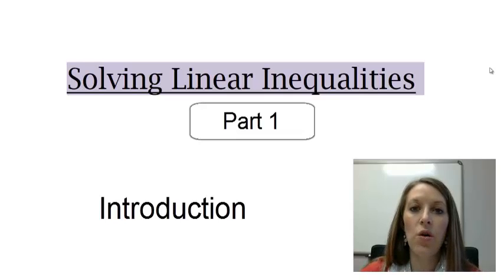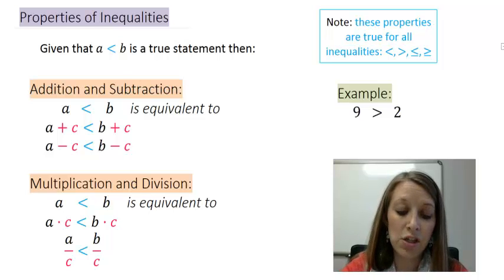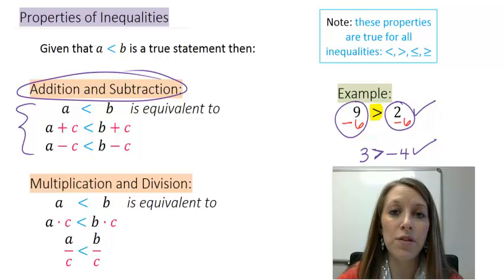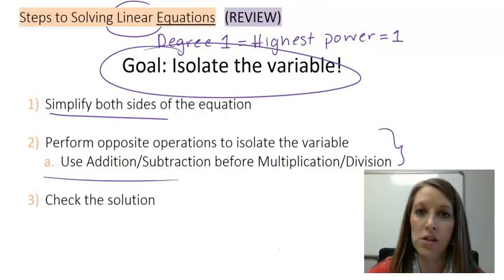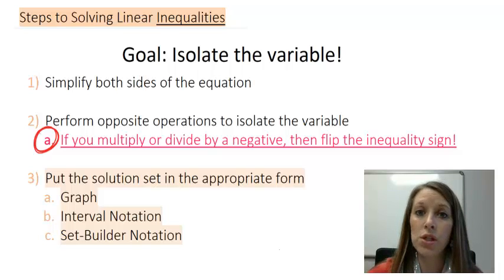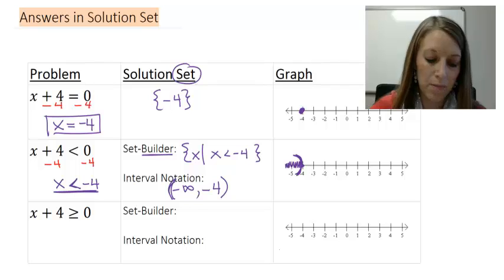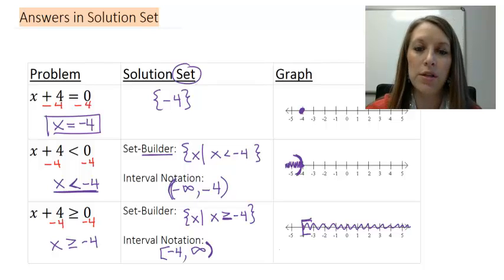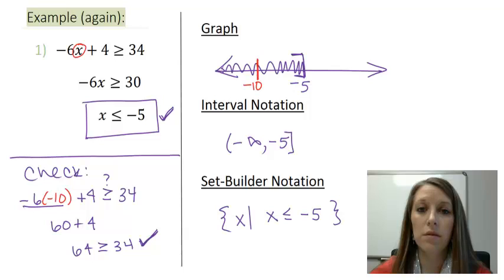1: Introduction to Solving Linear Inequalities